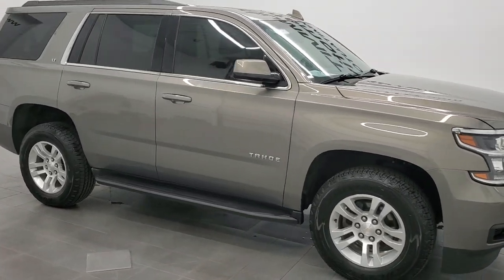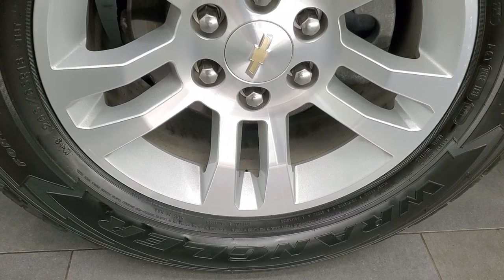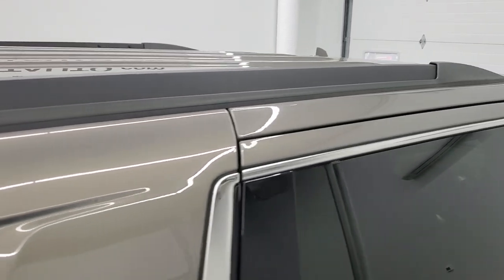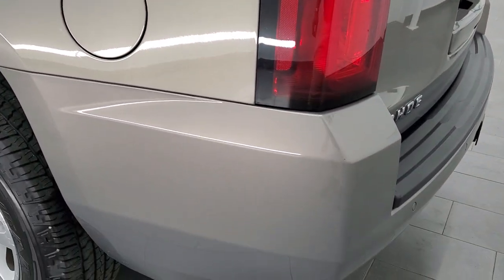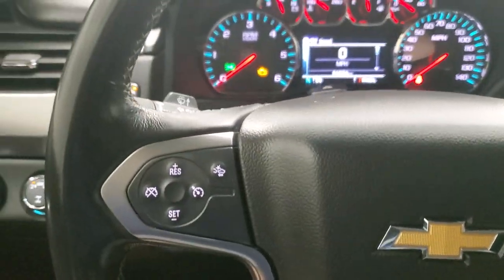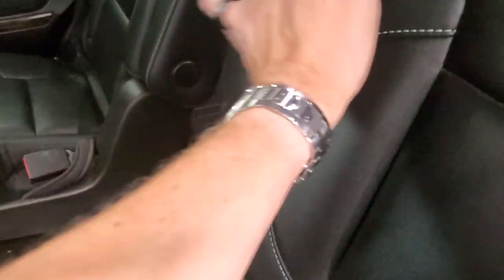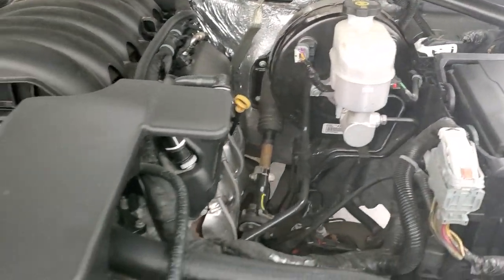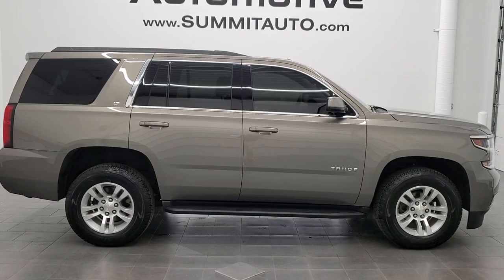2018 CHEVROLET TAHOE LT WITH QUADS MOON IN PEPPERDUST METALLIC WALK AROUND REVIEW 11567ZA SOLD!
This 2018 CHEVROLET TAHOE LT WITH QUADS AND MOON IN PEPPERDUST METALLIC FOR SALE IN FOND DU LAC OSHKOSH WISCONSIN 54935 is the vehicle we did walk around review of today.

Thank you for checking out this video of this 2018 CHEVROLET TAHOE LT WITH QUADS AND MOON IN PEPPERDUST METALLIC FOR SALE IN FOND DU LAC OSHKOSH WISCONSIN 54935

STOCK: 11567ZA
PRICE: $41,99o
MILES: 61,569
MAKE: CHEVROLET
MODEL: TAHOE
VIN: 1GNSKBKC8JR249849
LOCATION: FOND DU LAC OSHKOSH WISCONSIN, 54937 TRUCKS ON 41

CLEAN TITLE HISTORY! 5.3 Liter OHV V8 FFV Engine, 355 Horsepower E85 Capabilities, LT1 Package 1LT LT, 6 Speed Automatic Transmission with Optional Manual Tap Shift, Turn Dial 4x4 Four Wheel Drive 4WD, Power Sunroof Moonroof Sun Roof Moon Roof, Reverse Backup Camera Rearview Camera, Onstar System, Forward Collision Warning System, Lane Departure Warning with Lane Keep Assist, Dual Power Heated Seats, Non Smoker, Black Ebony Leather Seats, Bucket Seats, Memory Driver's Seat, 2nd Row Quad Seating Quads, 3rd Row Seats Bench Seating, Seven Passenger 7, Fold Flat Third Row Seats, Towing Package with Receiver Trailer Hitch and Trailer Wiring Tow Package, Power Mirrors, Stabilitrak Traction Control, Painted Alloy Rims Premium Wheels, Four Wheel Disc Brakes, Factory Running Boards, LED Running Lights, Projector Lamp Headlights, Roof Rack Rails, Easy Fuel Capless Fuel Fill, Chevy MyLink Touchscreen Radio, AM / FM Radio Tuner, Sirius/XM Satellite Radio Capabilities Sirius / XM, CD Player, Bose Premium Audio Sound System, Bluetooth, Hands-Free Phone Controls Blue Tooth, Android Auto Compatible, Apple Car Play Compatible, Auxiliary MP3 Jack Portable Audio Connection, USB Jack Portable Audio Connection, Keyless Entry with Factory Remote Start, Power Raise Rear Gate with Manual Raise Glass, Rear Window Defroster, Adjustable Height Seatbelts, Driver and Passenger Front Air Bags, L.A.T.C.H. Child Safety System, Side Curtain Air Bags SRS Safety Restraint System, 2nd Row Power Windows, Multi-Function Steering Wheel Controls, Homelink System with Three Programmable Buttons for Garage Doors, Lighting Systems & Security Systems, Compass, Outside Temperature Display and Mileage Display, Dual Multi-Zone Climate Control , Power Adjustable Pedals, Rear Air Controls, Weathertech Floormats, Woodgrain Dash And Door Trim, Air Conditioning AC, Cruise Control, Power Locks, Power Windows, Automatic Headlights Autolamp, Tilt/Telescope Steering Wheel, 110V / 150W Auxiliary Power Outlet, Side Window Antenna, Pepperdust Gray Metallic, CLEAN AUTOCHECK! Very very clean inside and out! This is one of the sharpest 2018 Chevrolet Tahoe suvs we have ever had on our lot! Make your move before this super clean 4wd is gone!

STOCK: 11567ZA
PRICE: $41,99o
MILES: 61,569
MAKE: CHEVROLET
MODEL: TAHOE
VIN: 1GNSKBKC8JR249849